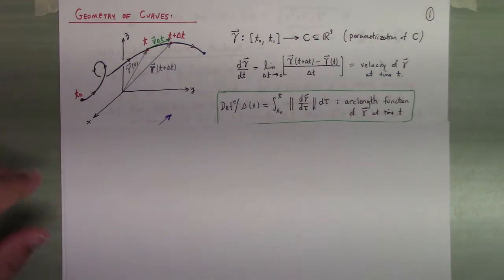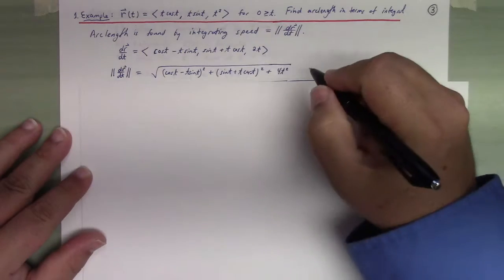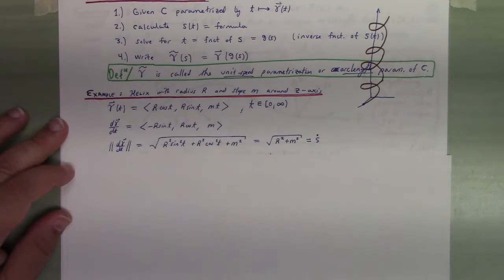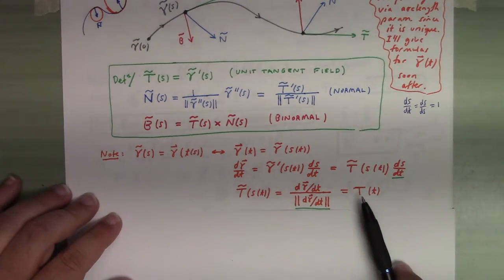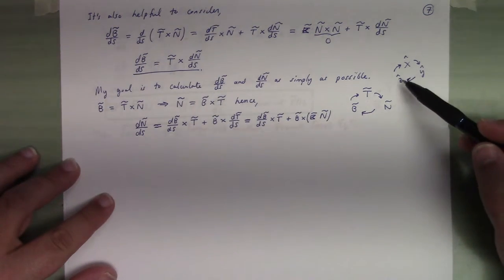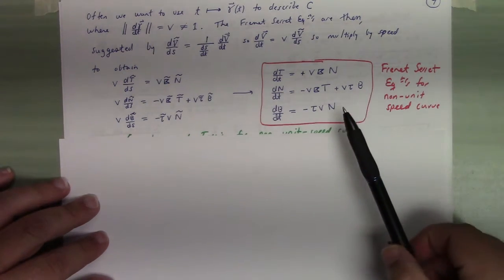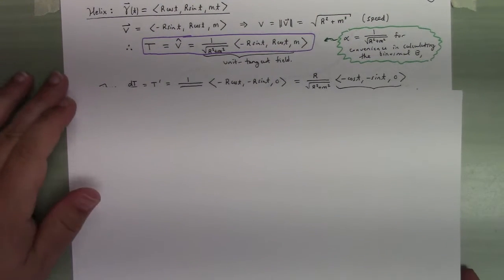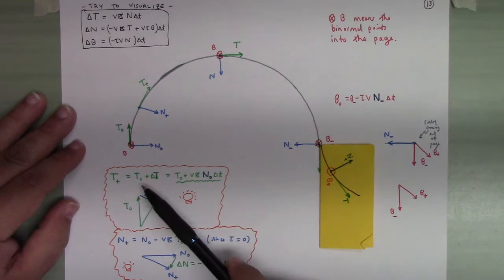Calculus High Dimension; Lecture 9, geometry of curves